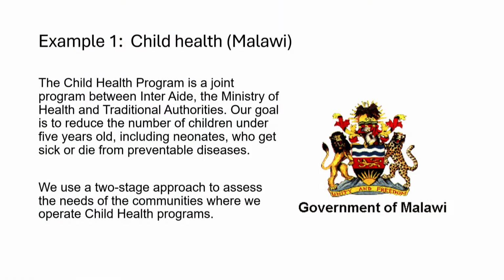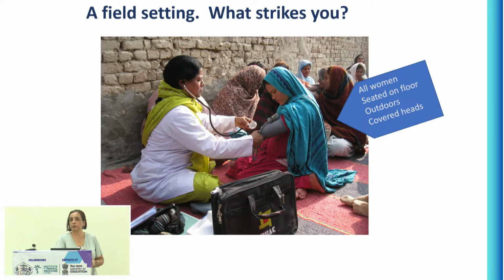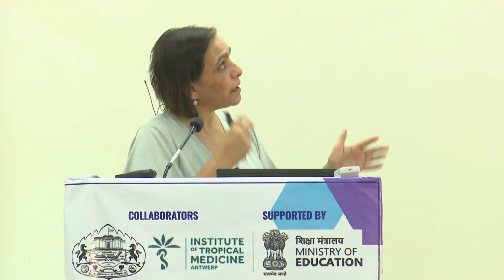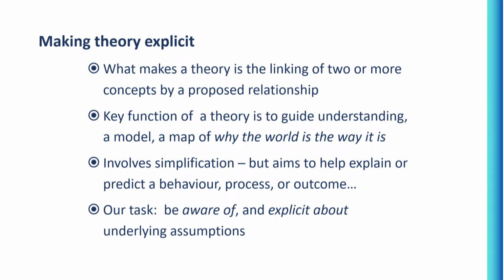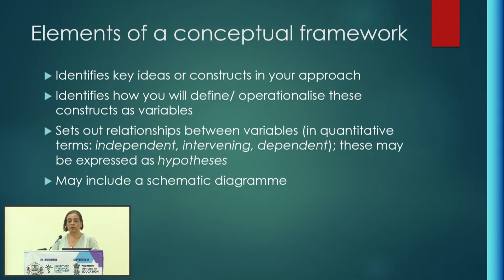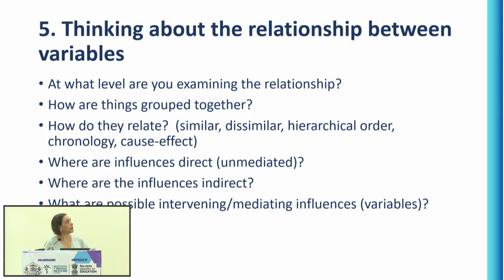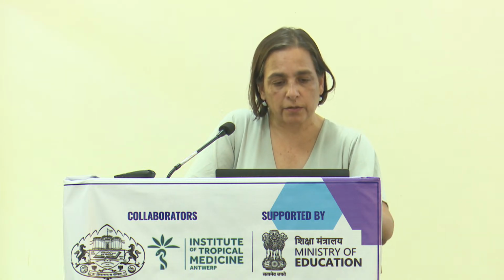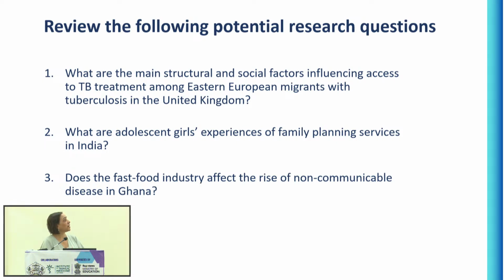Health Policy and Systems Research Methodology: Topic: Problem analysis to conceptual frameworks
Topic: Moving from problem analysis to conceptual frameworks in HPSR
Differences between theoretical and conceptual frameworks, purpose and examples